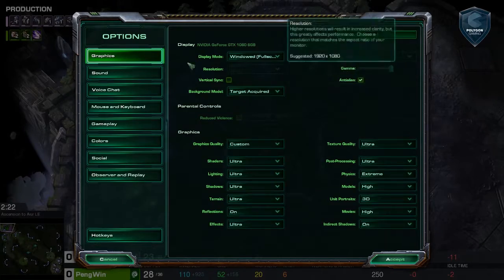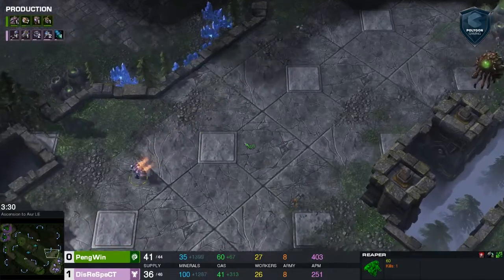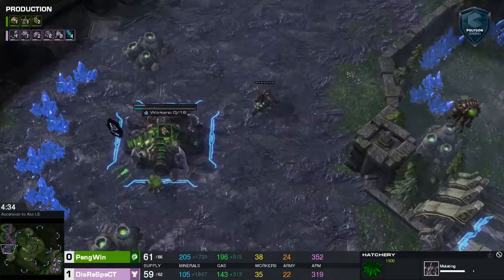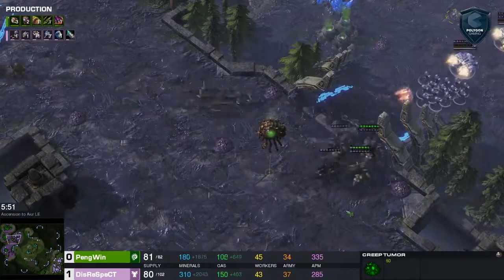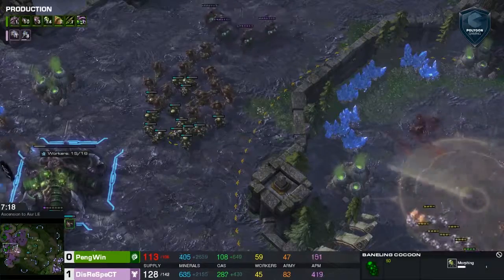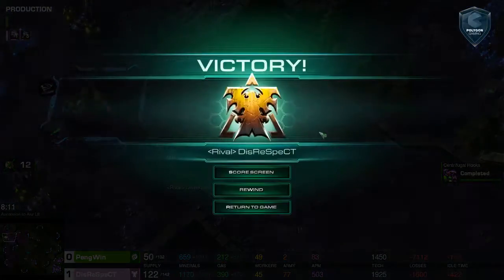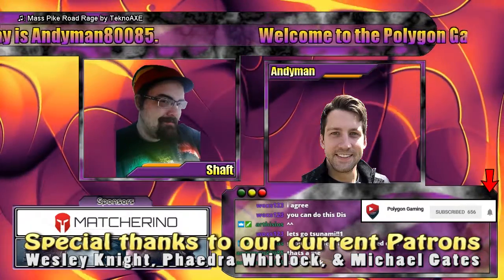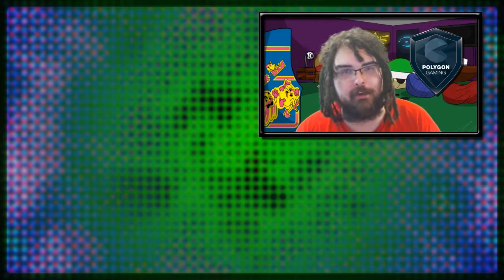Death Commandoes (TvZ) - DisReSpeCT vs PengWin - Game #2